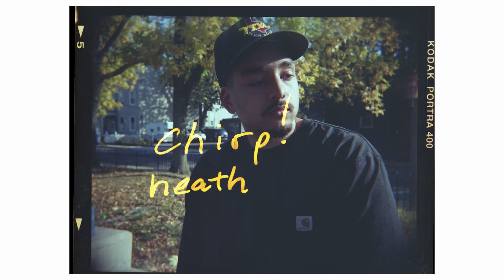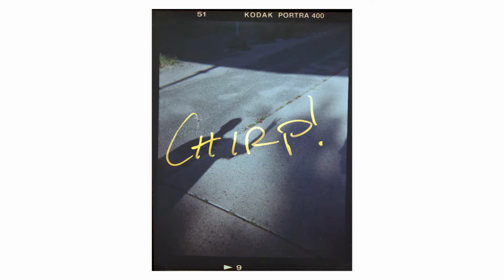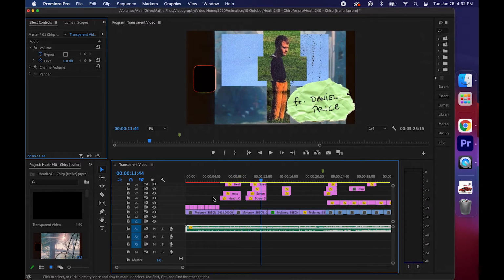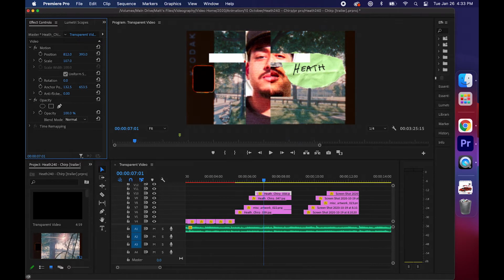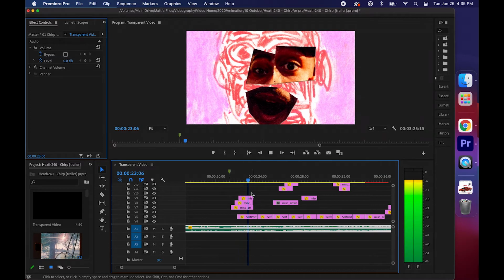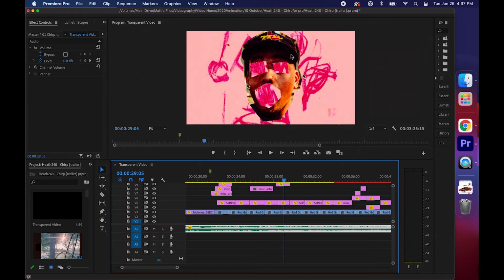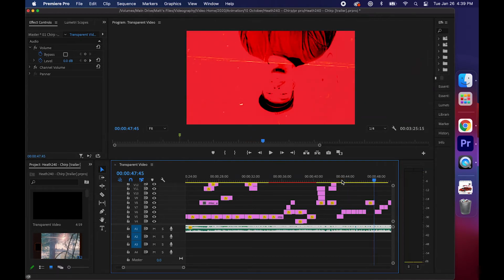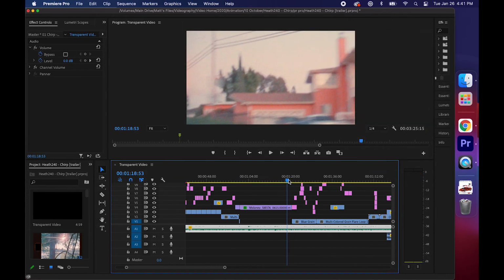Heath240 - 'Chirp' ft. Daniel Price | Music Video Breakdown with Matt Moloney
In this video, Matt goes over his process from start to finish while working on his music video for 'Chirp' by Heath ft. Daniel Price. From pre-production to post production, check out what Matt's process was and how the whole project came together!

🎥Find MORE of Matt's Films to Watch! 🎥

Follow FilterGrade!